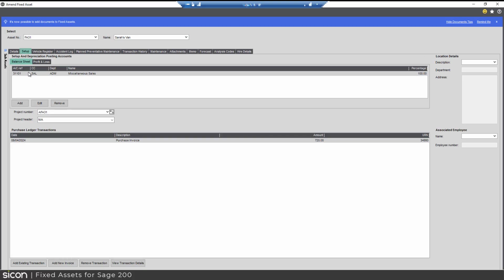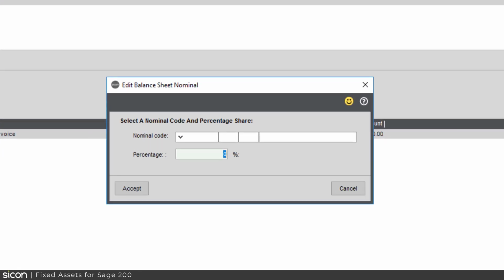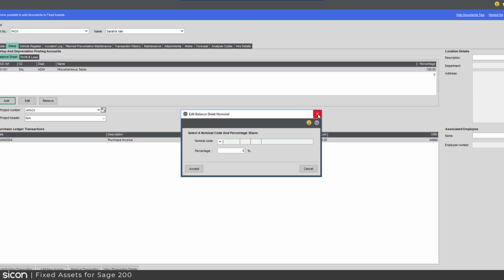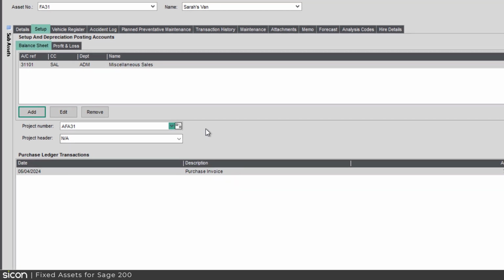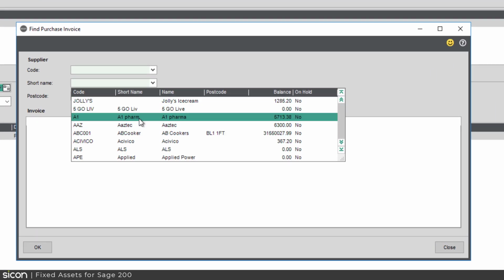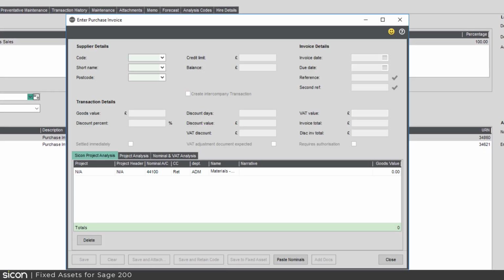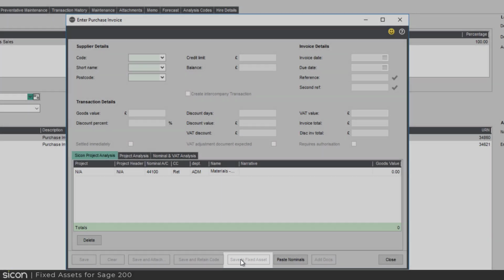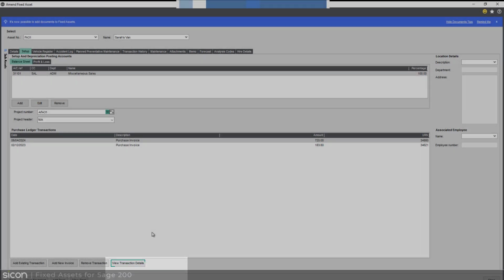Sicon Fixed Assets - Additional Information | Setup Tab